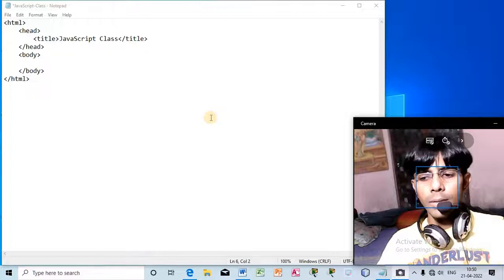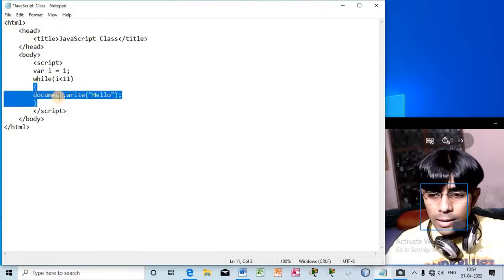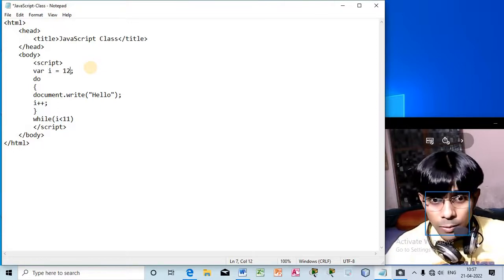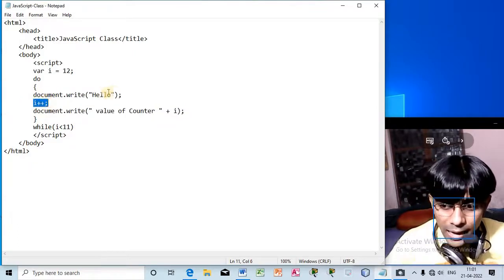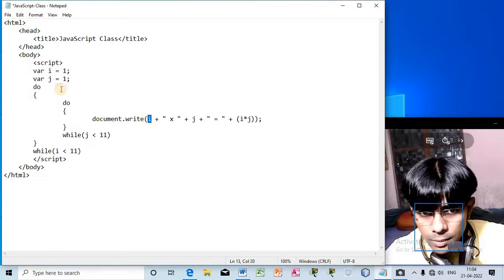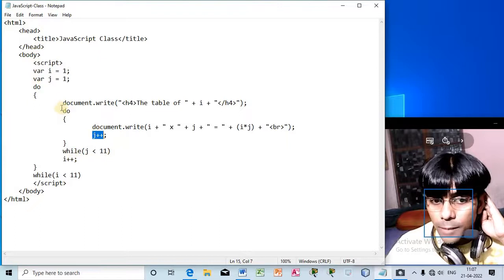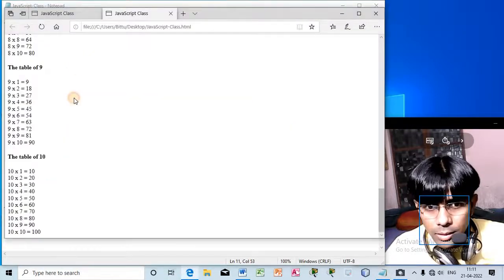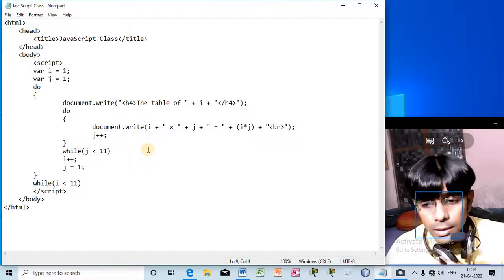[M2-R5 Web Designing & Publishing Syllabus] [Certified Course in Web Designing NIELIT] Do While Loop